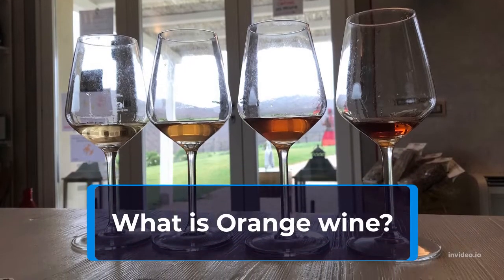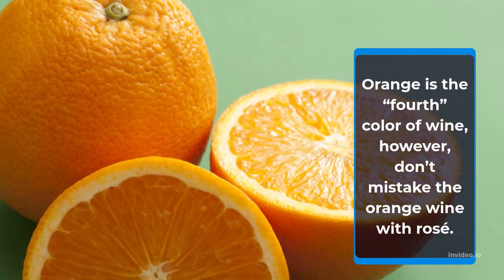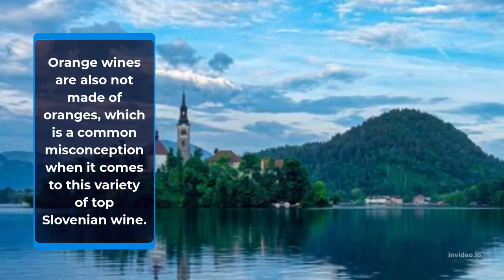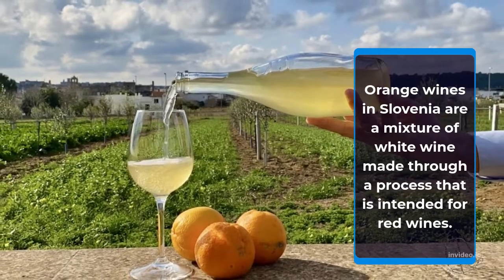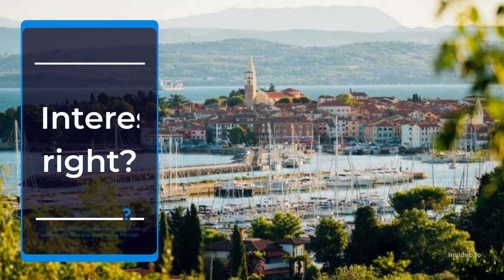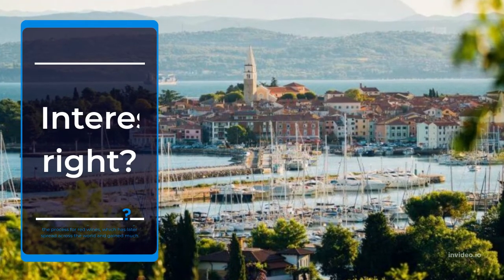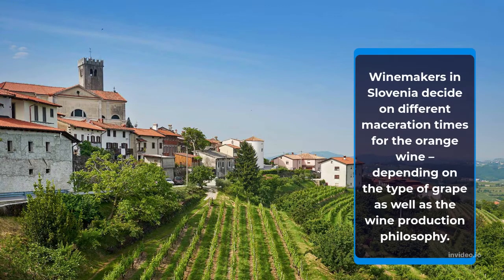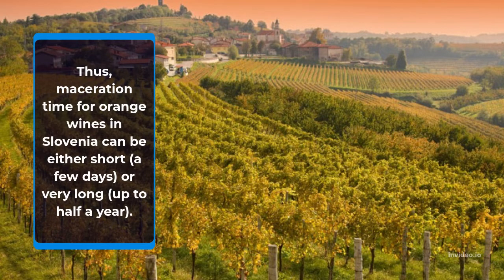What is Orange wine?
Orange wine is a big thing in Slovenia. Orange wine is not made out of oranges but it is the world’s oldest wine style, rarely heard of and usually misunderstood.